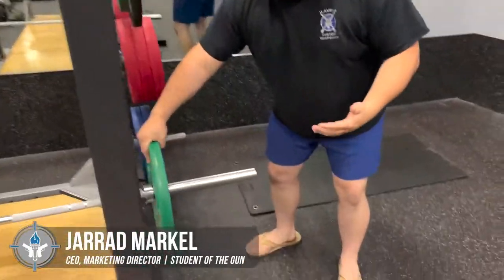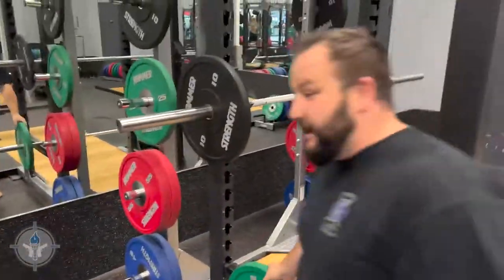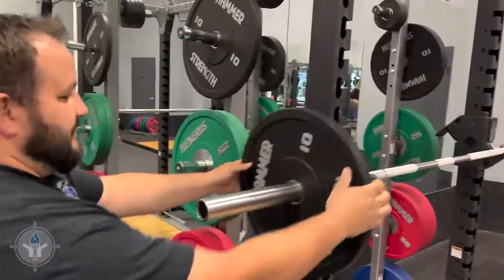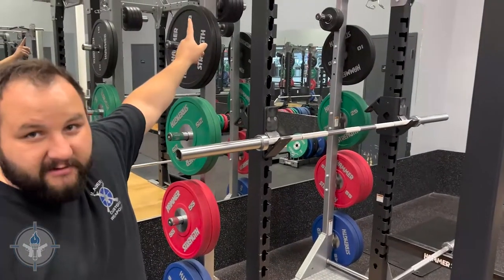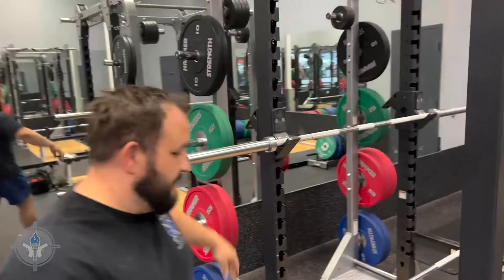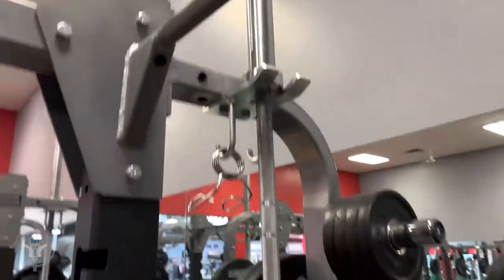How To Rack Your Weights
We are experiencing a crisis in education, people, young and old, do not seem to know how to rack their weights when they have finished using them. Fear not, we are here to help.

Jarrad Markel will offer an easy to follow video tutorial explaining and demonstrating how to put the weights back on the rack in a public gym so they are ready for other people to use them. We are pleased to offer the public service.